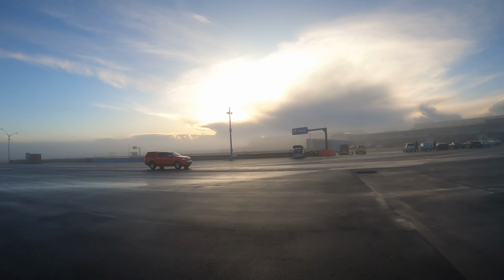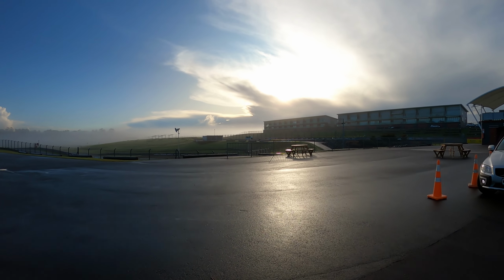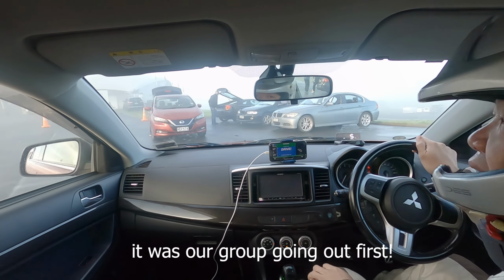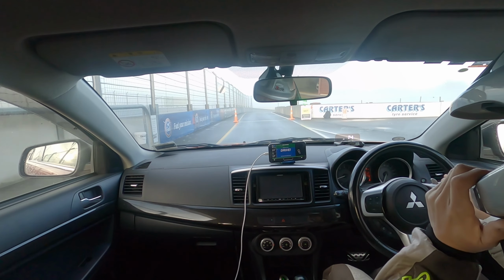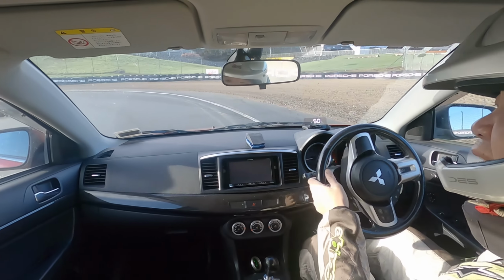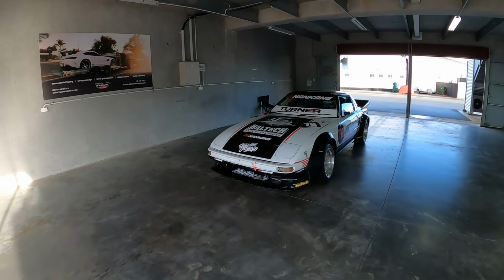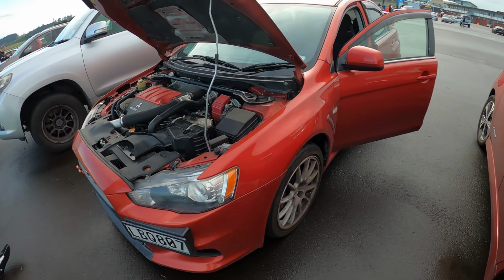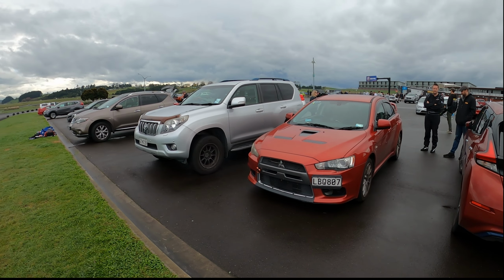VLOG : 013 My Car Challenge in Evo X Hampton Down ( Wet )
Been a while since we haven't updated any new videos.

The last few months have been hectic working, racing, and building cars.

Finally, we get to do our " My Car Challenge " for our Vlog.
We are at Hampton Down again with the privilege of Steve and his Trackday Evo X allowing us to film this.
We were hoping for a dry session so we can get a good lap in for him so he can go back and study the lines and the way to improve lap time in his Evo X.
But unfortunately it was wet all morning so we just have to go ahead, put our big boy pants on and give it shot!

Most track-time drivers, most of the time hit a wall on lap time but at the same time they want to improve and go faster!

There are a few ways to do it, either take a ride in your own car and watch a faster person driving and learned from it, or get someone to set a faster lap, record the data, and then compare to find out where to brake later and turn in at more speed!

Just need to get out of that comfort zone step by step and don't think but just do, lick that stamp, and send it in!

Its easy to say but it does take time to build up that confidence!